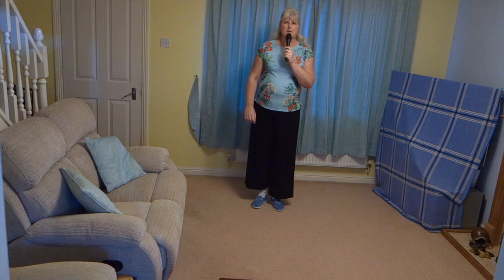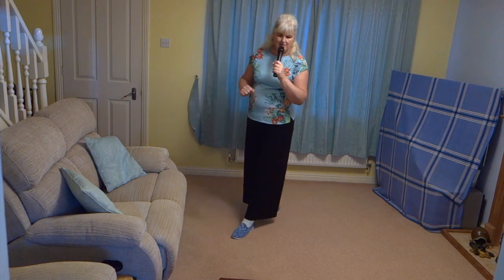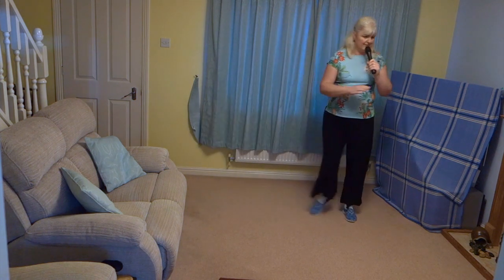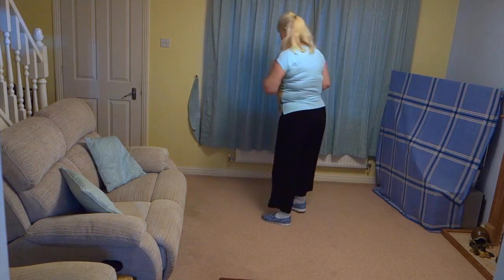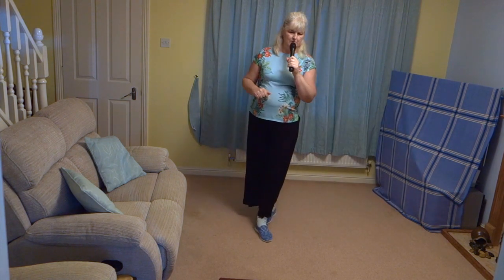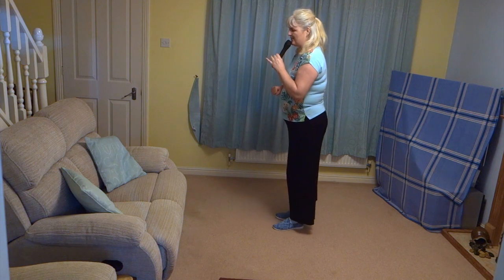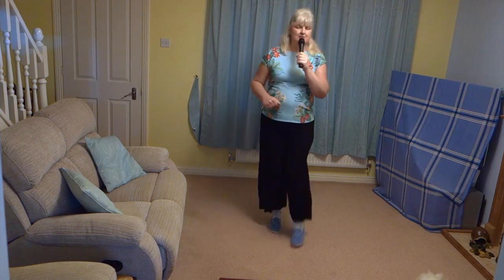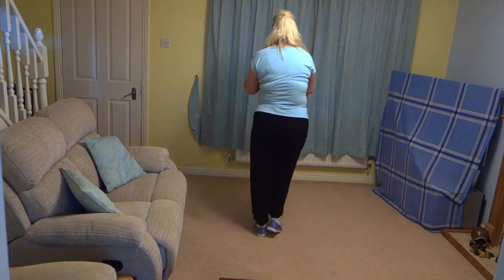Babe That's Love - Line Dance (teach, walk through & dance)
Babe That's Love - Improver Level Line Dance
Tutorial, walk through and dance
4 Wall; 48 Count; No Tags; 2 Restarts
Choreographed by: Vikki Morris